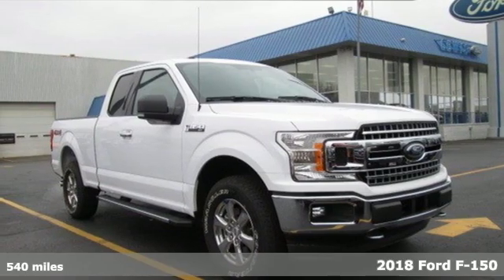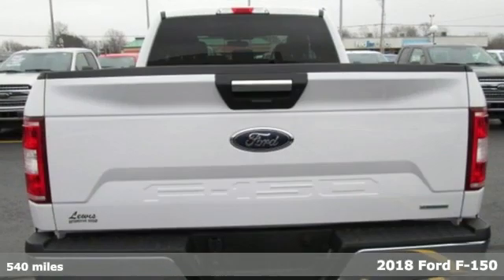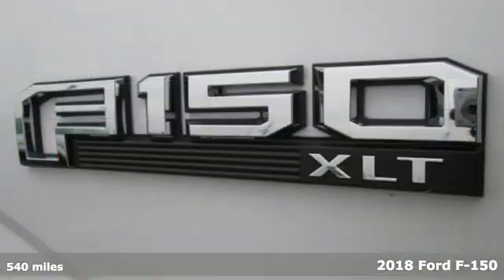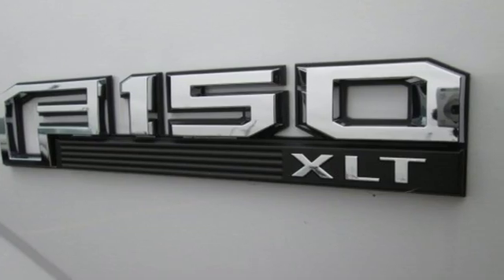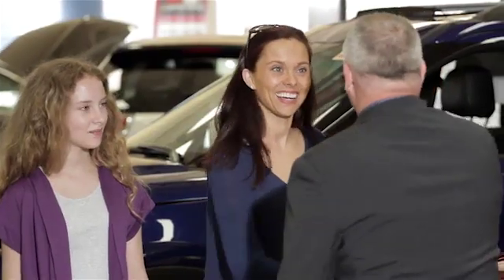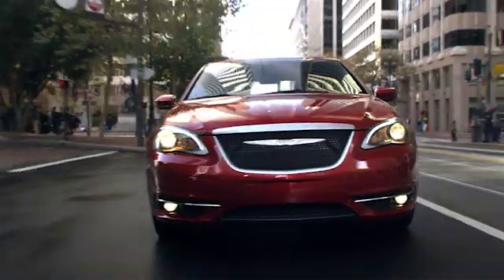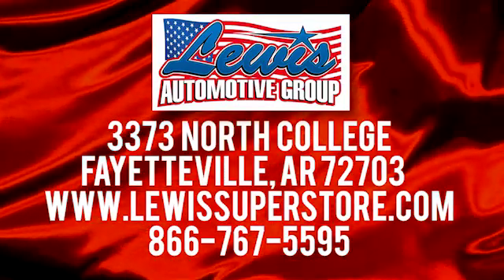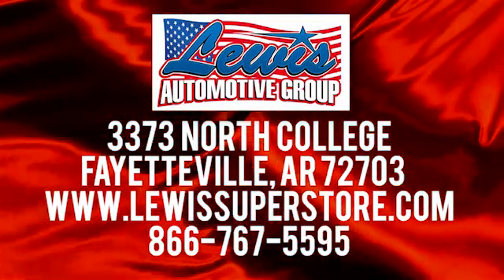2018 Ford F-150 Springdale Fayetteville, AR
Year: 2018
Make: Ford
Model: F-150
Engine: 6 Cyl. 3.5 L
Transmission: Automatic
Color: OXFORD WHITE
Stock #: JKF86965
VIN: 1FTFX1EG0JKF86965
BACK-UP CAMERA, 4X4, . The 2018 F-150 body is up to 700 lbs. lighter than the previous generation, made of high-strength, military-grade, aluminum alloy. Not aluminum in the household sense, but heat-treated and hardened aluminum alloy a€” the same high-grade 6000-series used in big military and industrial applications. Beneath this aluminum-alloy body is a fully boxed frame made of up to 78 percent high-strength steel. The F-150 boats an impressive set of engines to choose from a€“ ensuring you get the F-150 that perfectly suits your needs. Auto Start-Stop Technology is a feature on all F-150 engines. When you come to a stop, the engine shuts off to save fuel and restarts immediately when the brake is released. Designed smart for truck applications, Auto Start-Stop deactivates when it wouldna€TMt be needed such as when youa€TMre towing a trailer or running in 4-wheel drive. With an available SYNC Connect - equipped vehicle, you can use FordPass to track your vehiclea€TMs location and remotely access vehicle features, such as start, lock and unlock, and vehicle status, including fuel level. The F-150 provides lots of places to store the assortment of things you carry inside the cab. Youa€TMll also find plenty of space to stow items in the door-trim panel bins and under-seat rear storage area a€” therea€TMs even space for a laptop inside the available flow-through center console.

Address:
3373 North College